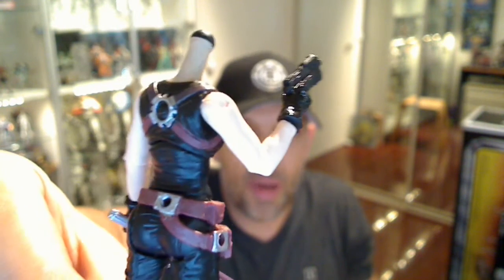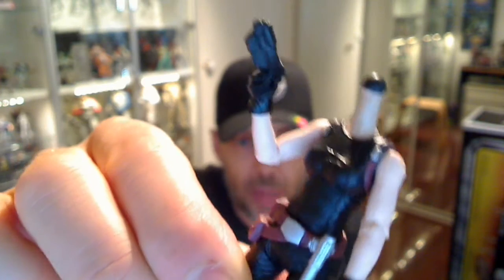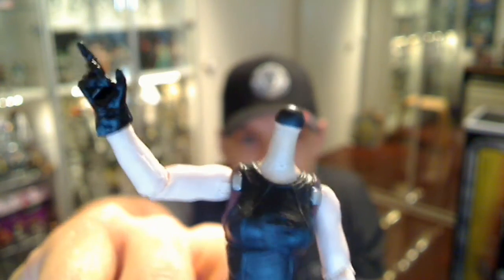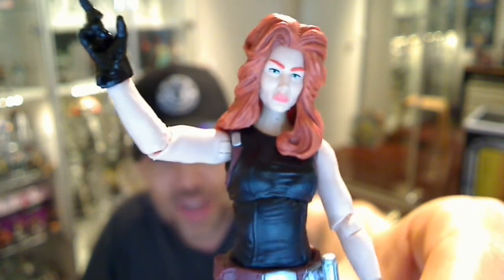Star Wars The Black Series Mara Jade Skywalker 3.75 Inch HD Action Figure Review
Follow FLYGUY on these channels for starwars toy reviews, podcasts and news